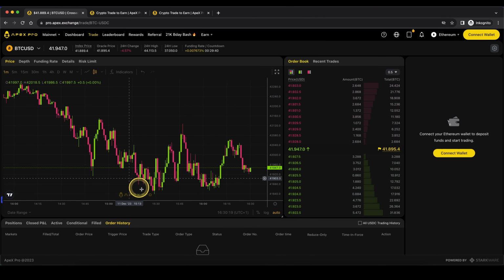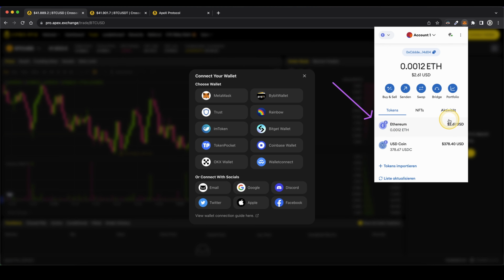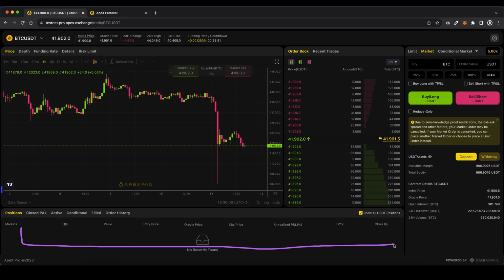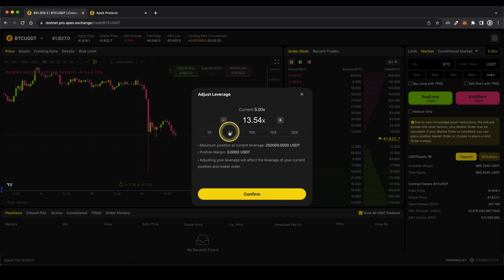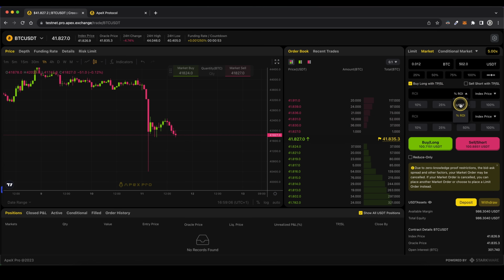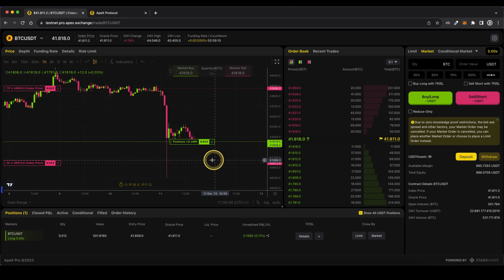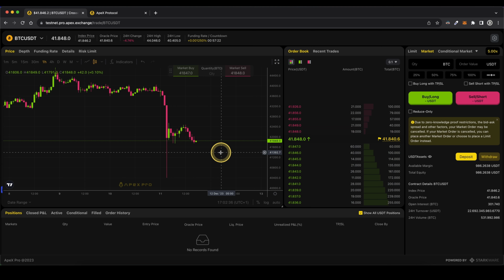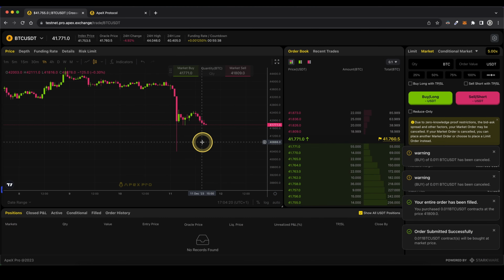How to open a Long & Short Position on Apex Pro ✅ Apex Exchange Trading Tutorial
How to open Long & Short, add Take Profit, Stop Loss on Apex Protocol!

⏱️Timestamps⏱️
00:00 Create account (5% Cashback)
00:32 Connect Apex account with wallet (Meta Mask)
01:46 How to deposit money on Apex
02:39 Trading platform overview
03:37 How to open a Long Position
04:00 Set Order Type, Leverage & Position Size
05:50 Add Take Profit & Stop Loss
06:38 Display of open positions
07:51 How to adjust Take Profit & Stop Loss
08:22 How to close a Long Position
08:41 How to open a Short Position
09:58 How to close a Short Trade
10:05 Pick up your 5% Cashback